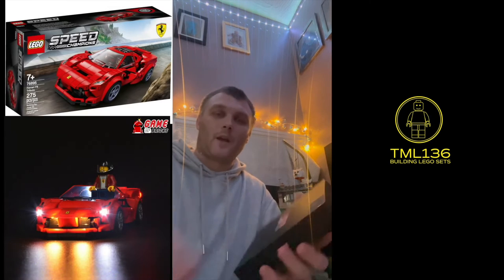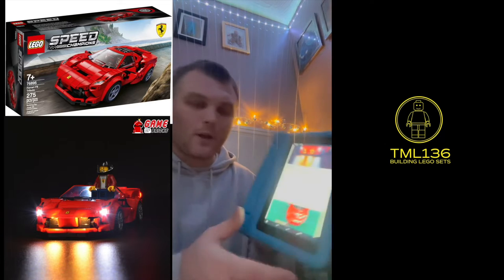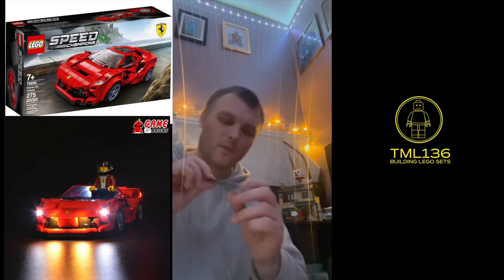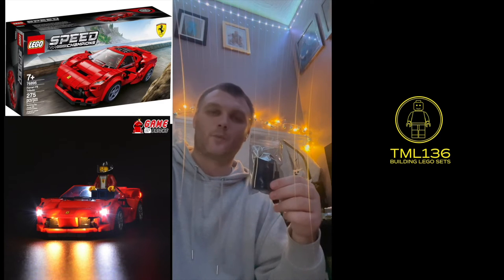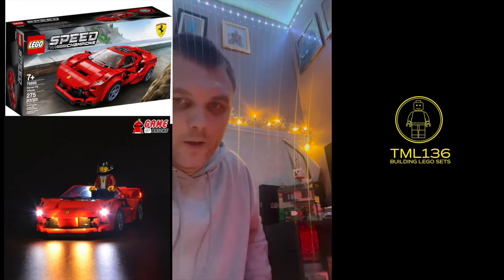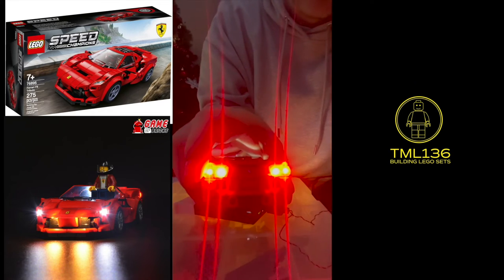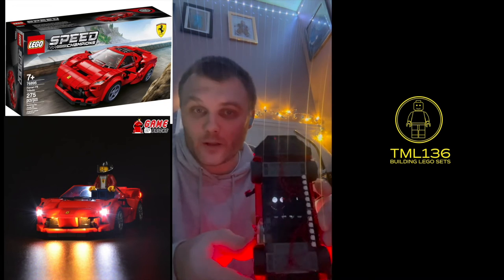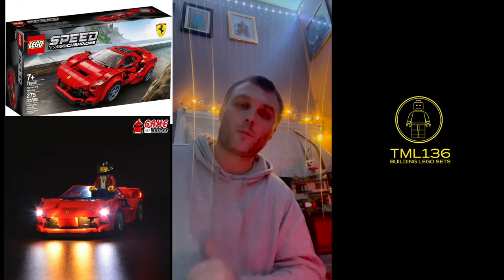Ferrari f8 tributo light kit by game of bricks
Ferrari f8 tributo light kit by game of bricks. This light kit costs is £19.99 gbp or $19.99 nice and easy to install